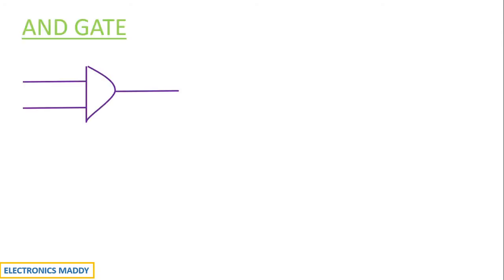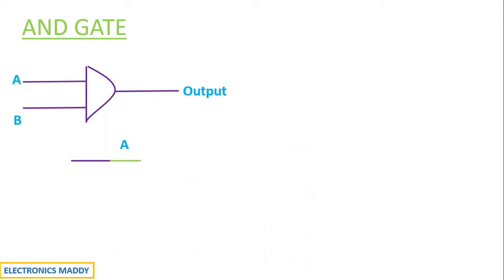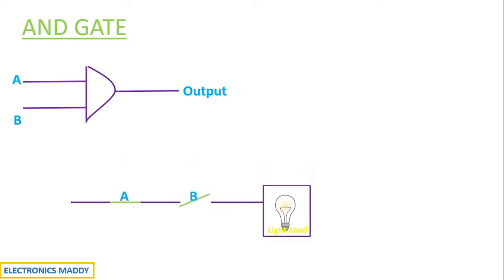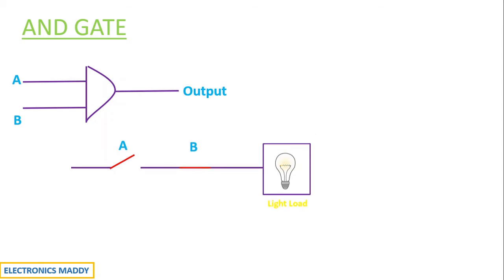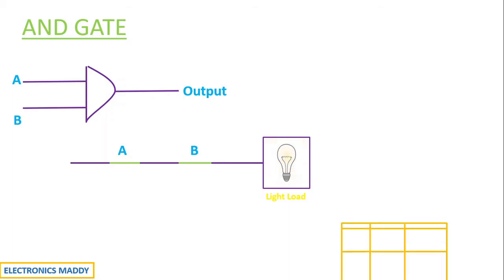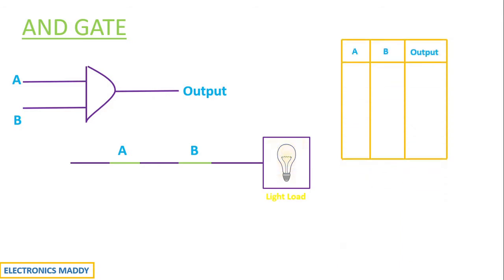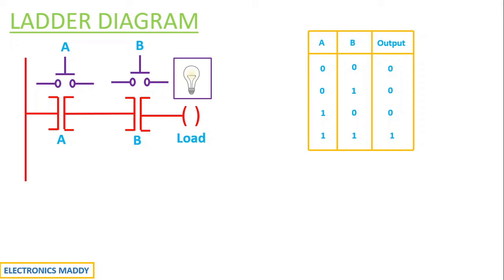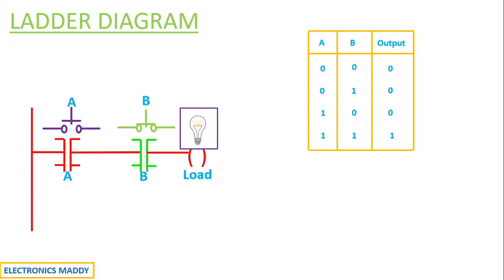Ladder Diagram for AND Gate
This video demonstrates the Ladder Diagram for AND Gate.